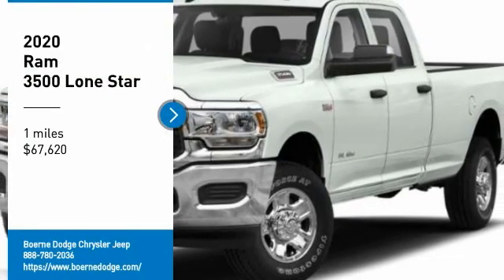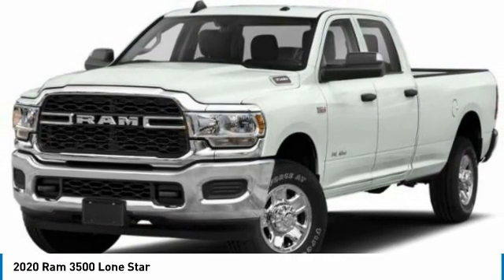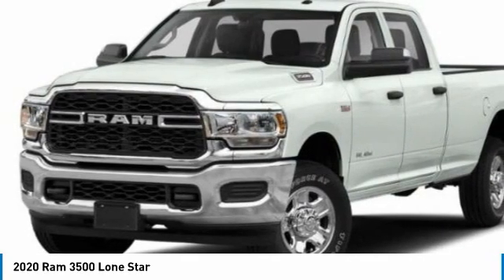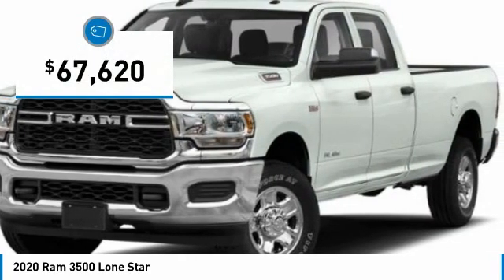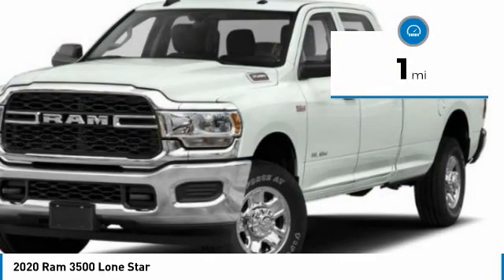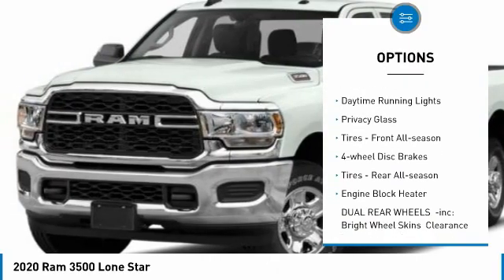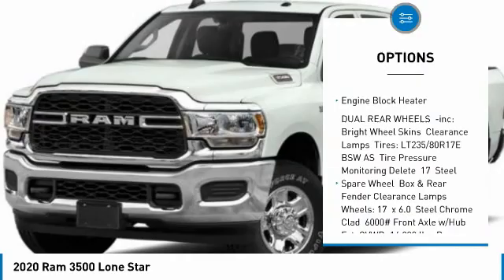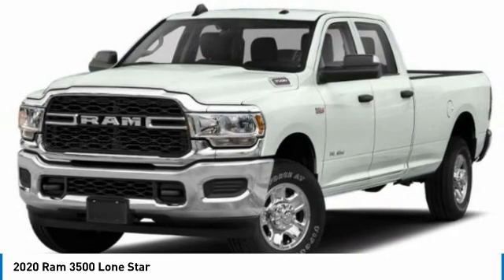2020 Ram 3500 G158652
2020 RAM 3500 Boerne, TX
Stock# G158652

2020 Ram 3500 Lone Star ETL 4D Crew Cab Billet Silver Metallic Cummins 6.7L I6 Turbodiesel 6-Speed Automatic 4WD

We look forward to being YOUR car dealer! Price includes incentives which may not be applicable to all customers: $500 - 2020 FIRST RESPONDER BONUS CONSUMER CASH 47CLA9. Exp. 01/04/2021 $500 - RAM HD Conquest Bonus Cash 39CLF. Exp. 04/30/2020